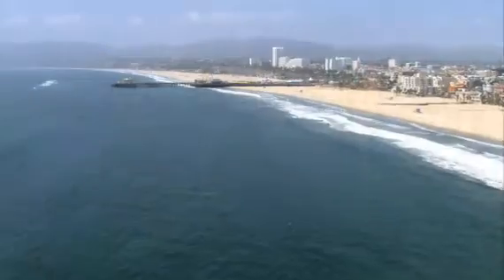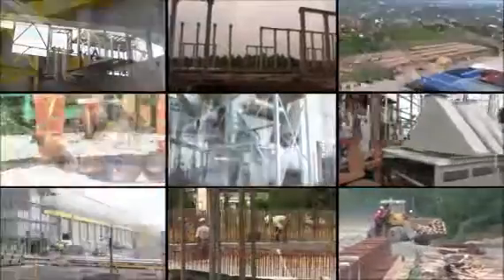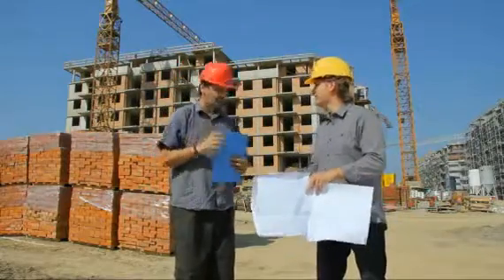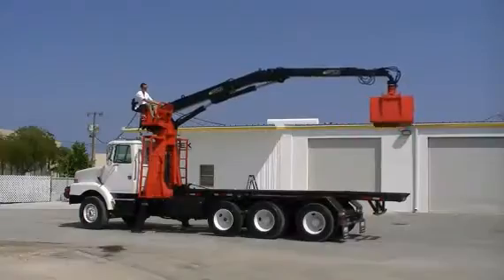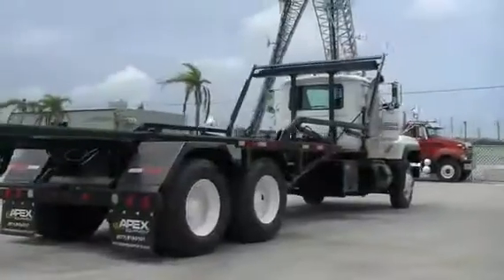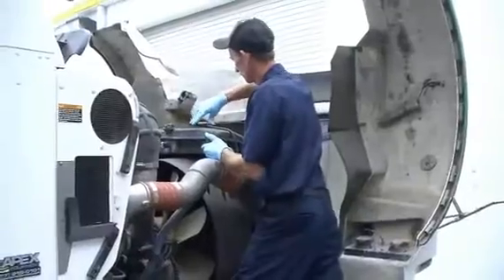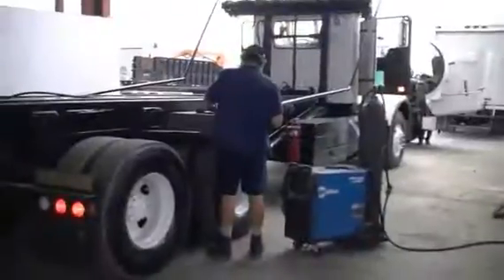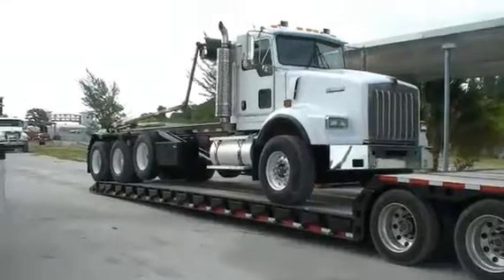2004 MACK MR688S For Sale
Title: 2004 MACK MR688S For Sale